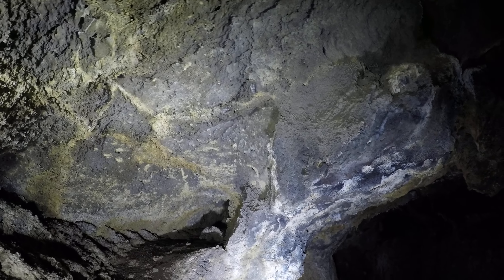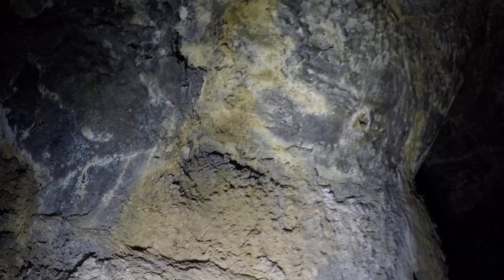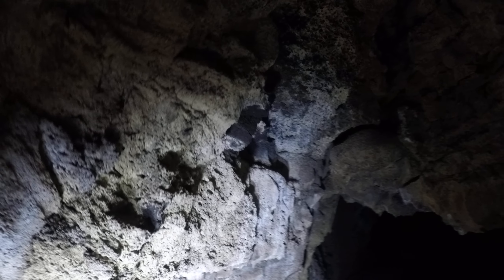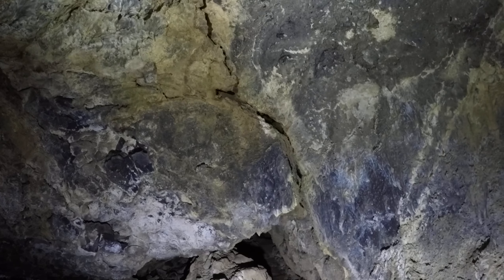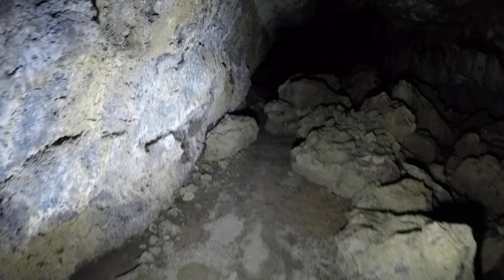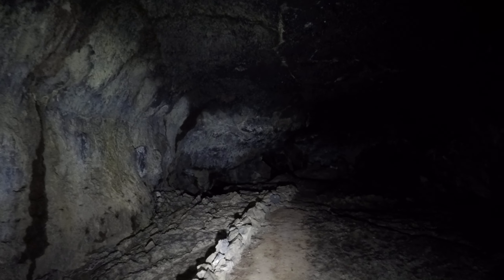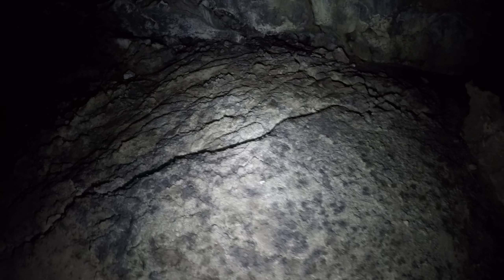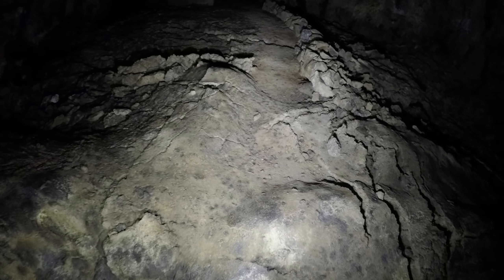Maize Cave, part 2, 1520p60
This is Maze Cave at Lava Beds National Monument.  It was named by a guy with bad spelling so it says "The Maize" at the entrance.  At 1:21 there are some nice formations on the ceiling.  At 3:18 that white tube has a sign-in sheet inside.  Many wild caves have these so the government knows how busy each cave is.  At the end of part 2 I put my camera down so I can sign in.